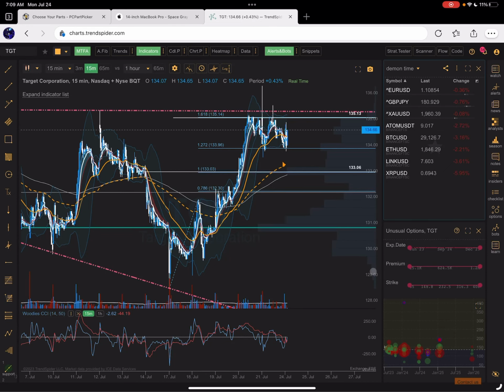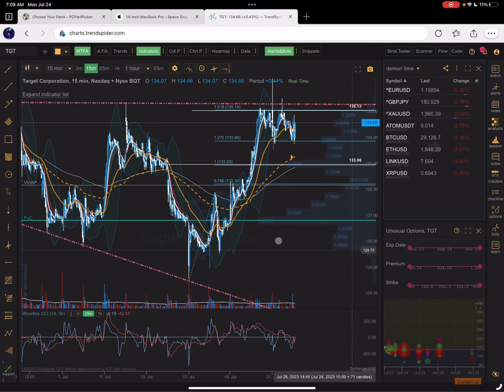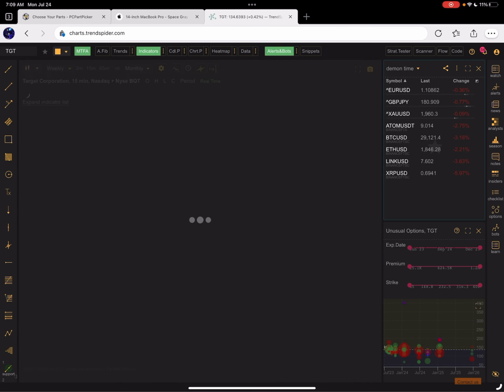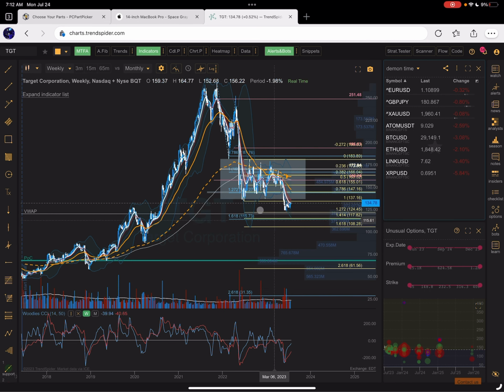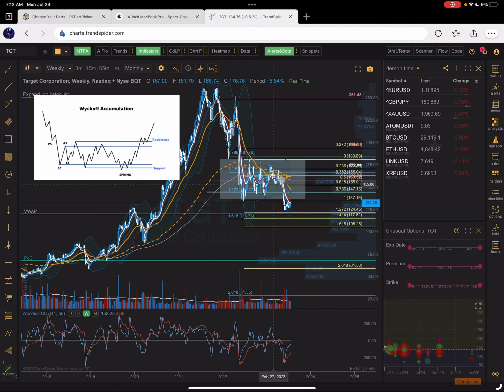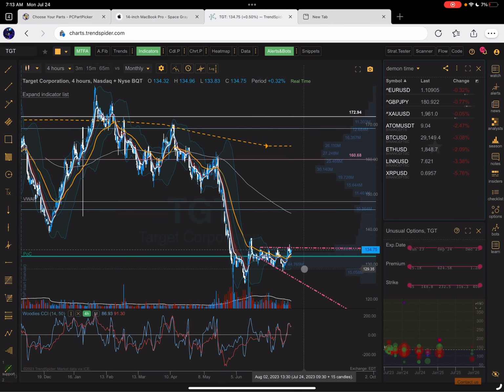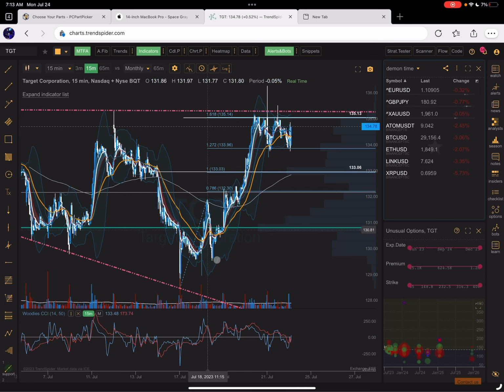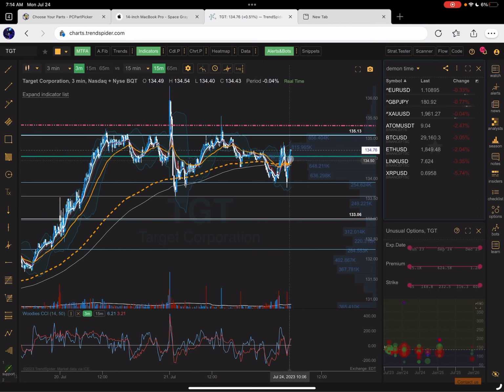$TGT Trade Idea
In this video, I share a target swing trade idea using fibonacci confluence and volume by price. This is a idea I wanted to share for either a market breakout or pull back given the characteristics of the setup. Make sure to join my daily newsletter where I share trade ideas, live market analysis, and daily $SPY levels with subscribers.